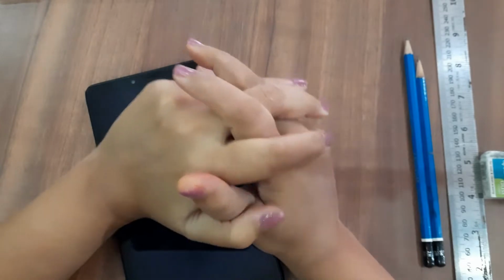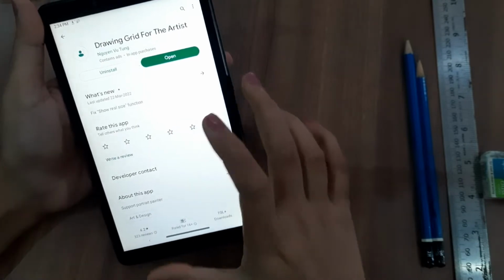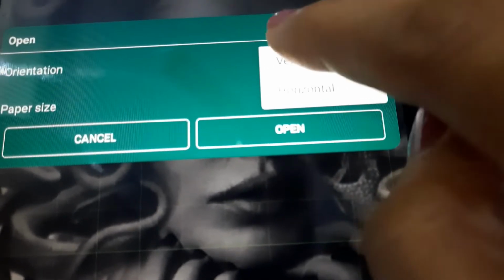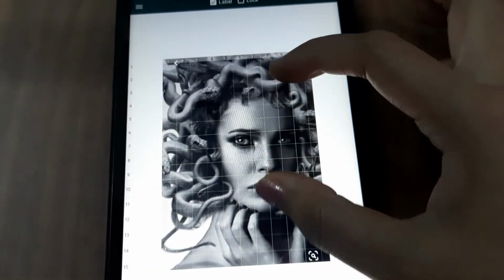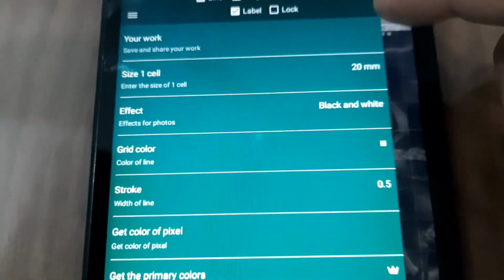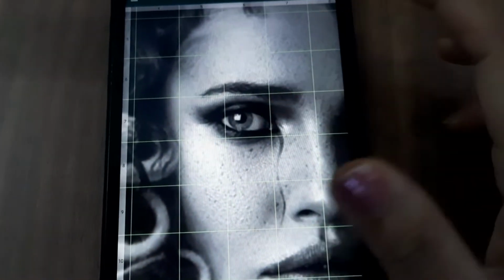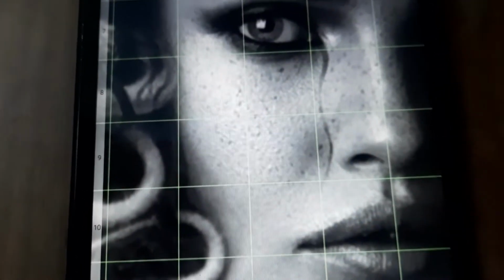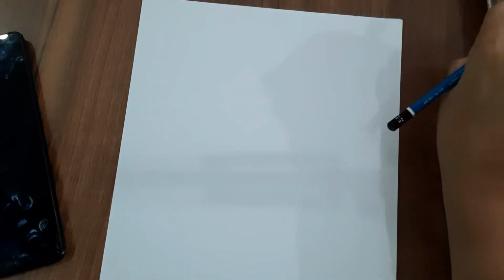How to draw using grid outline method- Part 1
How to draw using grid outline method
Hello everyone,
This sketch is made by graphite pencil for beginners.

Material required:-

1.Brustro artists sketch book
2.graphite pencil
3. Blending stump
4. Tissue paper
5. Eraser

Avenger
marvel
movie
scarlett johansson
How to draw vk artbox
How to draw Sourav joshi arts
how to draw sketchbook by Abhishek
How to draw Farzana Drawing Academy
How to draw Sylvie Mahdal
How to draw Vanitha arts

eye drawing
eye sketch

✅ DRAWING MATERIALS I use for my realistic drawings:
🔶✏PENCILS:
• Artline pencils

• Staedtler pencils (pack of 6)

• Staedtler pencils (pack of 12)

• Staedtler Black

• Pencil extender

• Charcoal pencils

• Charcoal sticks

🔶Mechanical pencils:🖊
• Sakura pencil 0.3 mm

• Sakura pencil 0.5 mm

• Sakura combo

• pentel HB leads (0.3 mm)

• pentel 2b leads (0.3 mm)

• pentel 4b leads (0.5)

• pentel 2b leads (0.5)

• pentel HB leads (0.5)

• White gel pen

 🔰 PAPERS:
• Brustro Bristol A4

• Brustro 200gsm A4

• Ivory sheets

• Brustro A3 size Bristol paper